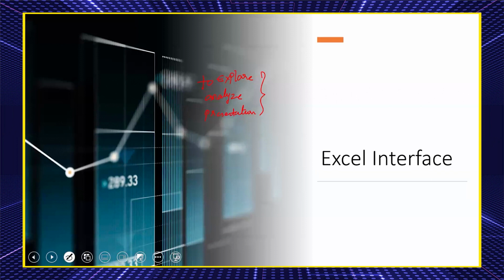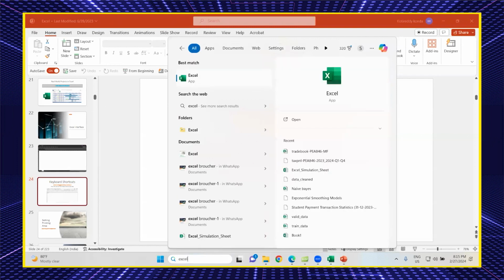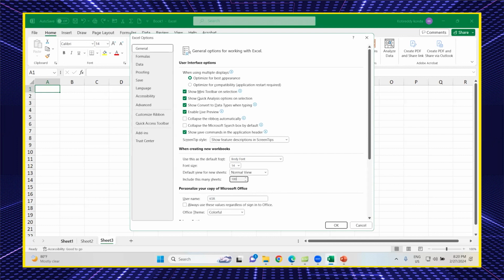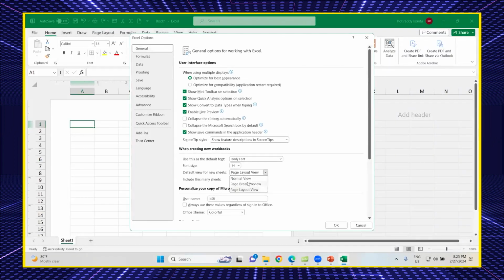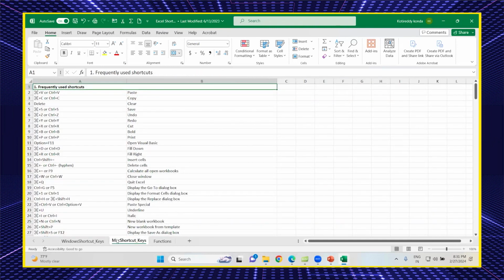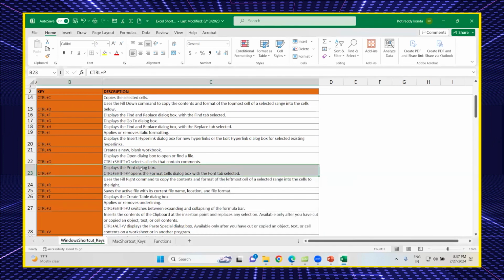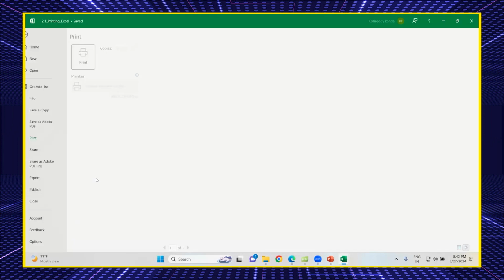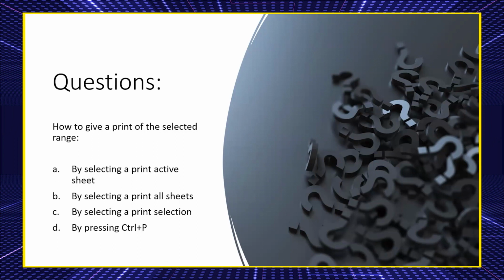Data Science with Generative AI Course - Day 4 | Free Demo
Enroll in our new batch every month. Kickstart Your Career with Our Data Science Course with Generative AI.

Data Science Course with Generative AI - Day 4 | Free Demo

Please join our WhatsApp group for regular updates and to attend the next 4 sessions live.

Data science has become the driving force behind innovation across industries, transforming how we analyze, interpret, and predict the world around us. But what if there was a way to push the boundaries of data even further? This is where the exciting realm of generative AI enters the picture, acting as a muse for data science, inspiring new possibilities, and unlocking hidden potential.

So, what exactly is generative AI? Imagine a powerful tool that can create entirely new data points, eerily similar to real-world examples. This is the magic of generative models, algorithms trained on vast amounts of data, learning to capture the underlying patterns and relationships. By understanding these patterns, these models can then generate entirely new data, from realistic images and music to complex simulations and even synthetic DNA sequences.

Get:
🆓 1 Week Free Classes
📑 Resume Support